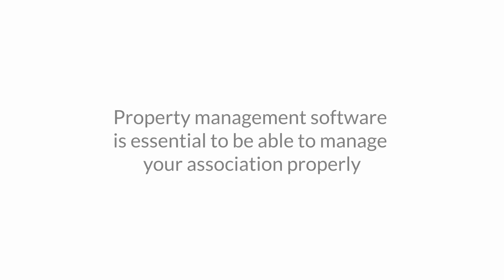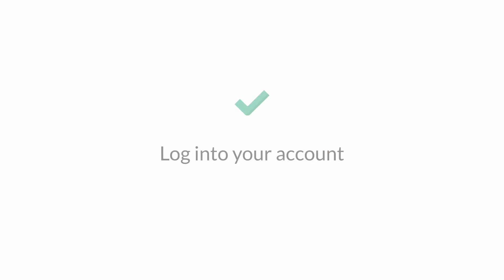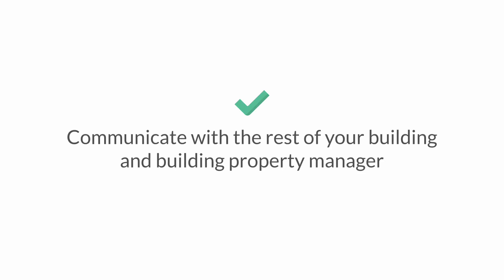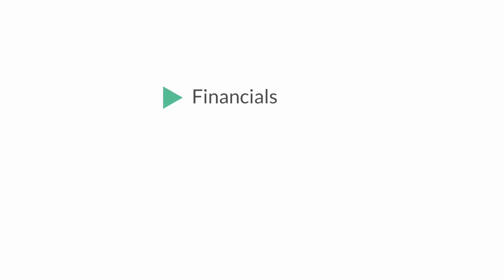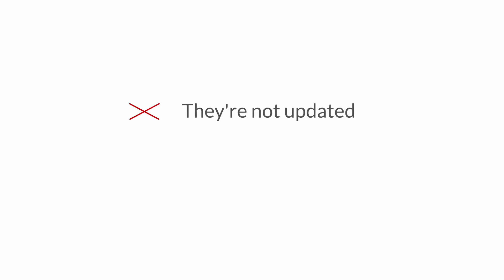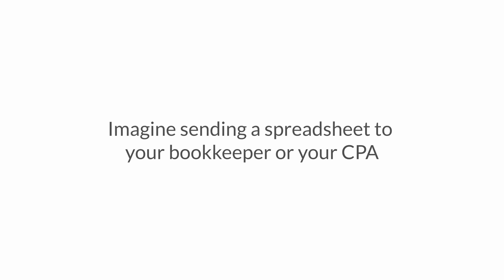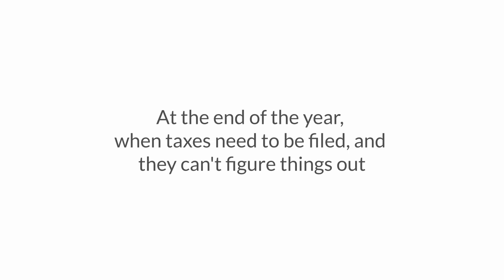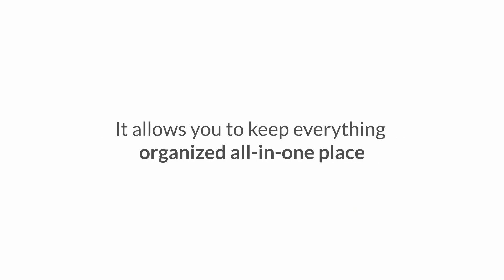HOA Made Easy: The Power Of Property Management Software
Are you struggling to keep your HOA organized? Discover how property management software can revolutionize your condo association's operations. This video explores the benefits of ditching manual ledgers and embracing a modern, efficient solution.

Ready to transform your HOA management?

With over 40 years of experience in insurance, construction, and management, Green Ocean Association Management offers a unique set of skills to address your association's needs. Our proactive approach prevents problems before they arise, ensuring a smoother running community for all.